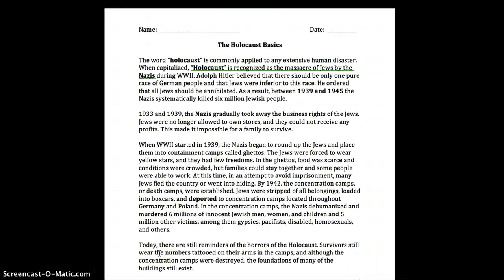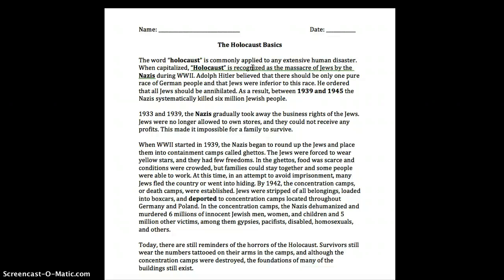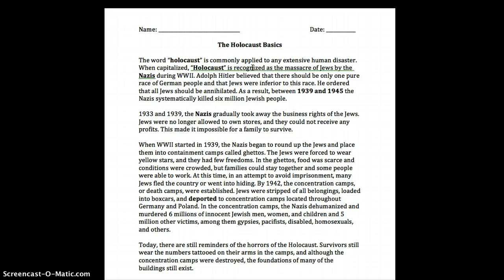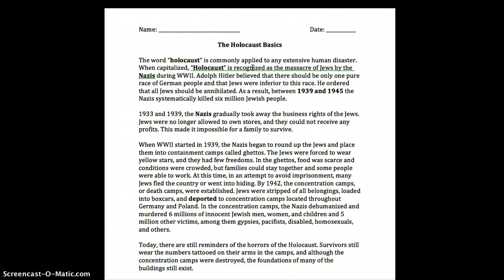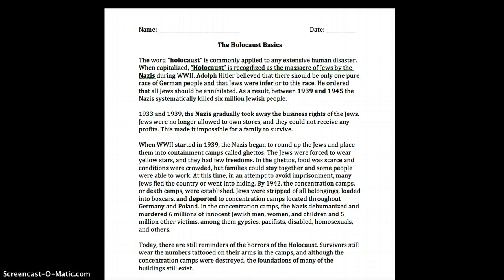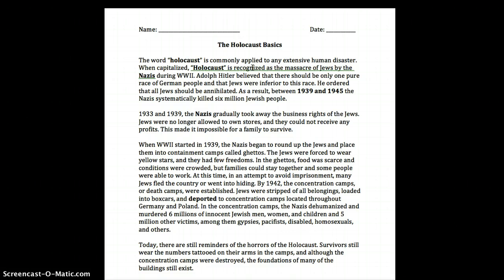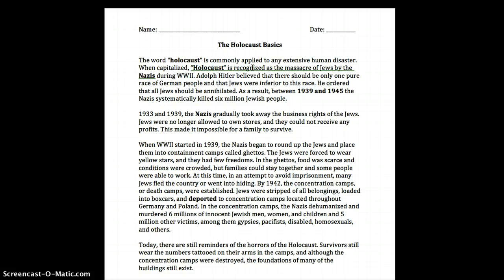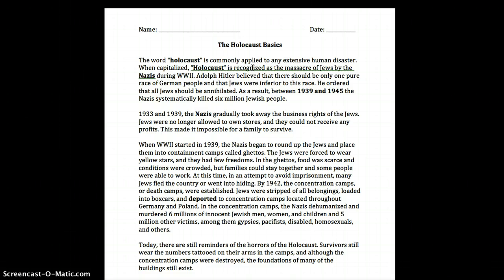The Holocaust Basics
Mr. Harris reads an article about the Holocaust for English 1S students.